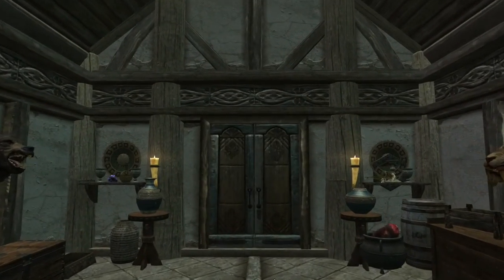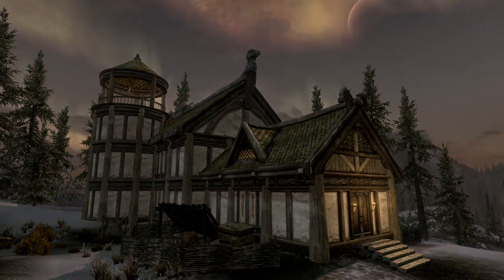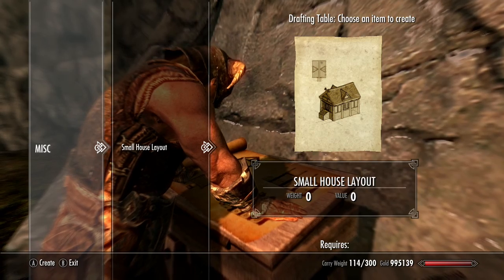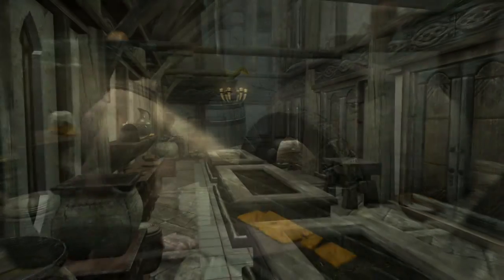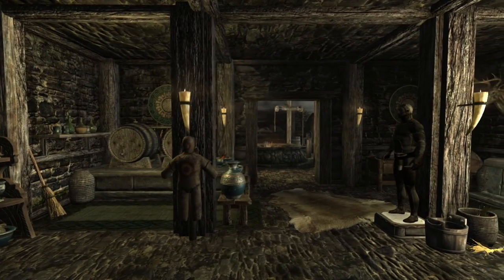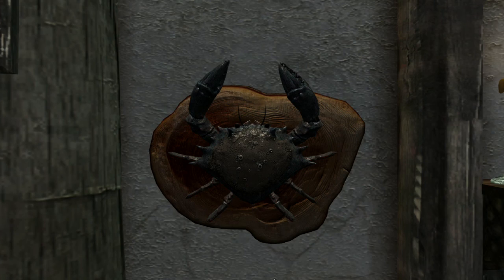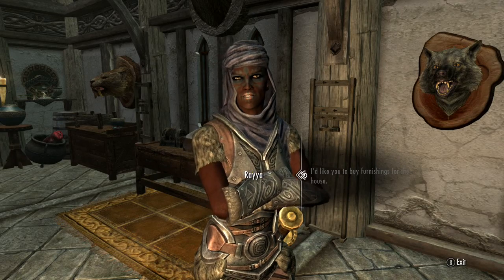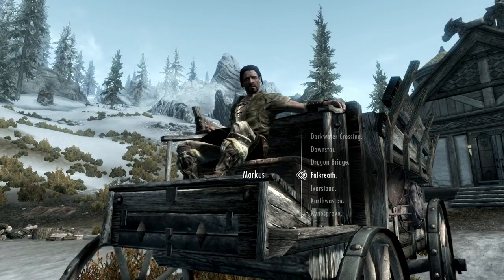Skyrim - Hearthfire Trailer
The dream of home ownership comes to Skyrim.